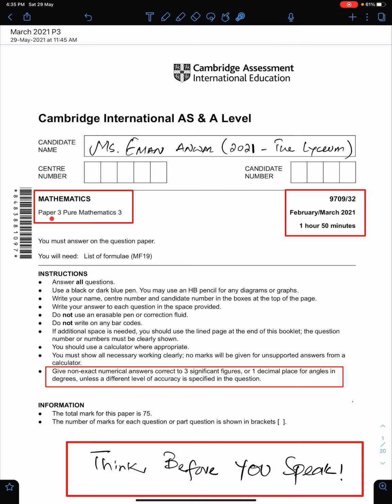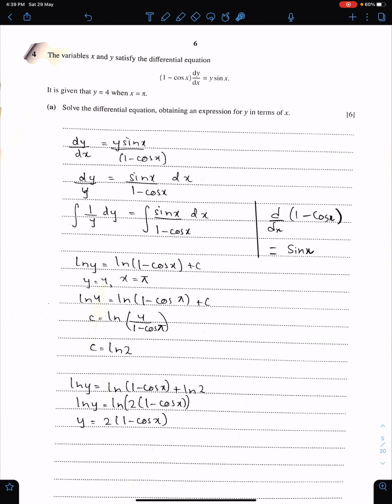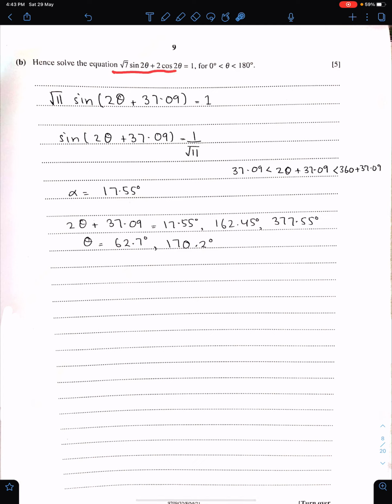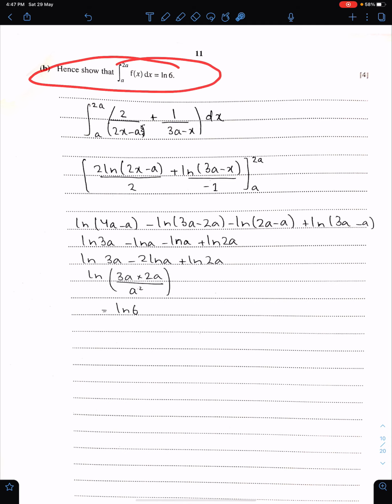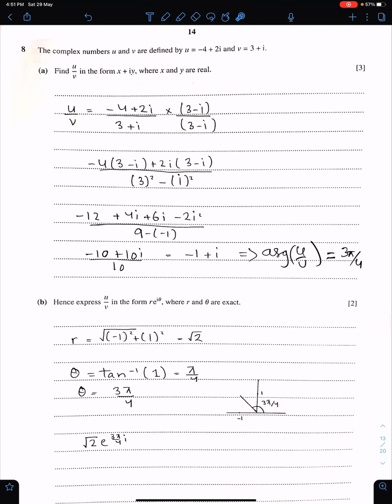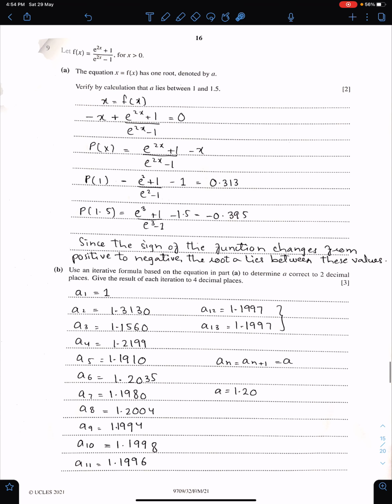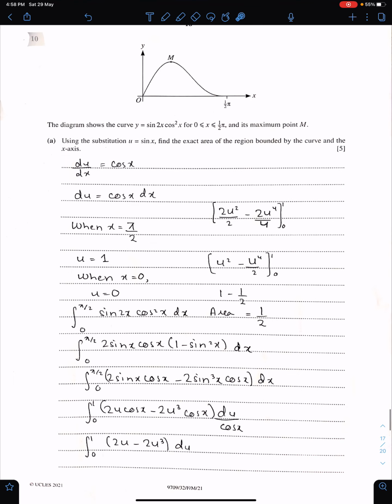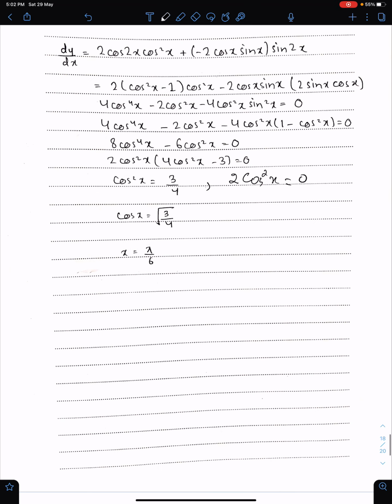A2 Math P3: March 2021, P3(9709/32) Solutions. Saturday, 29 May 2021.